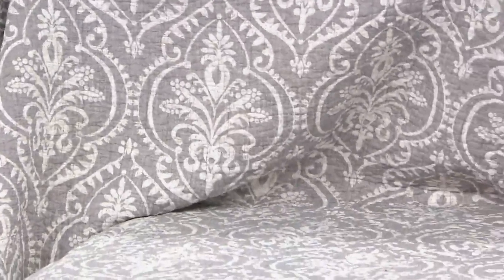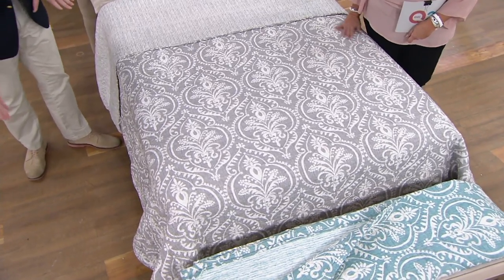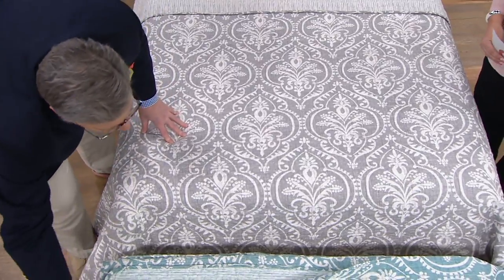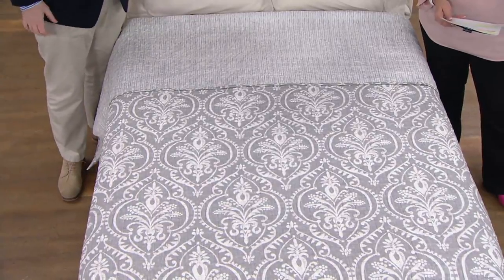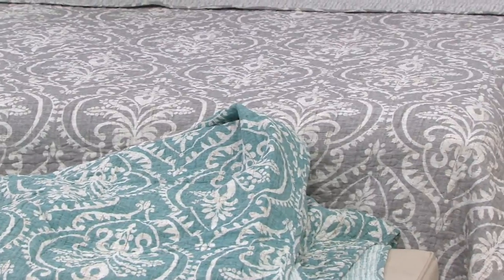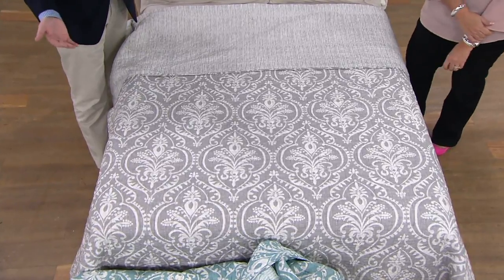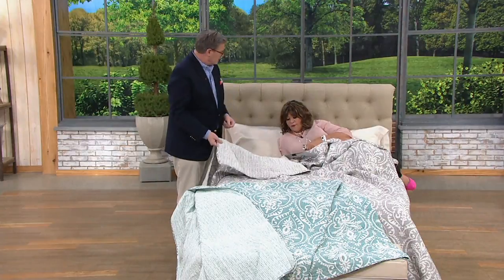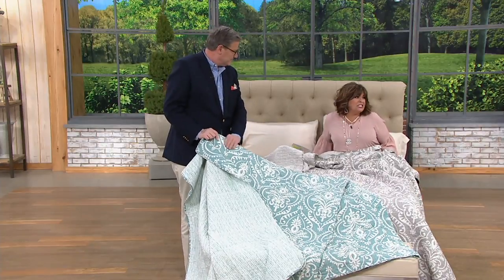Verona 100% Cotton Damask Print Twin Quilted Bedspread on QVC